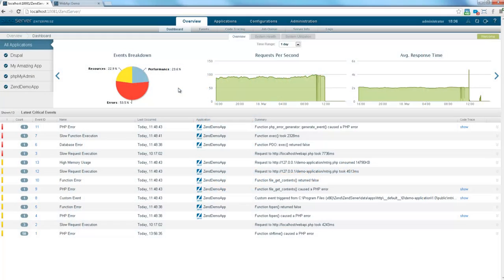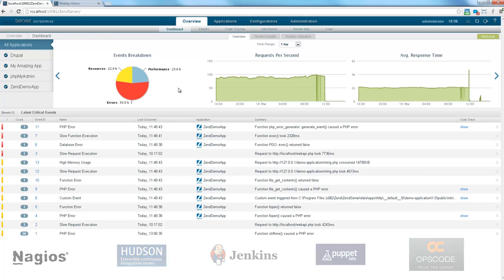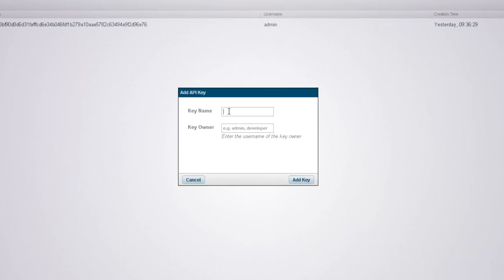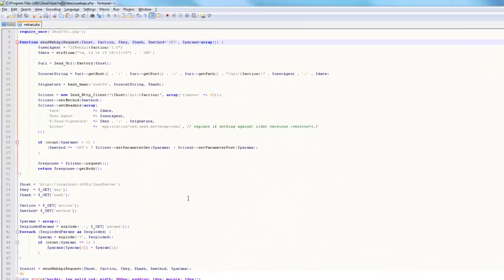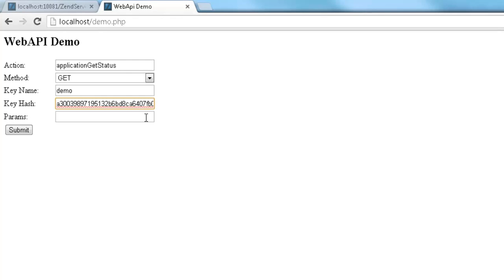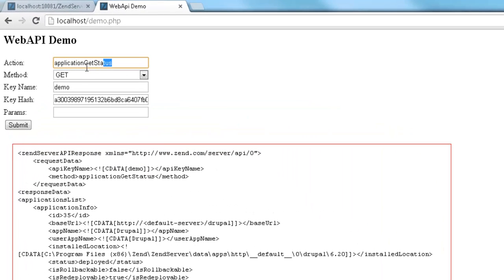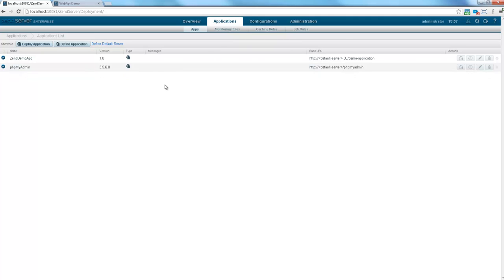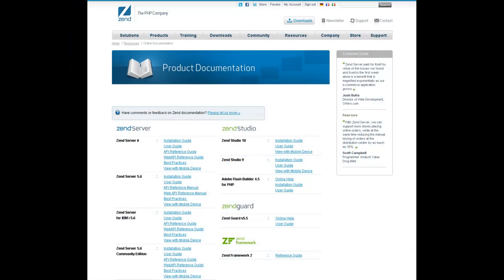Integration and WebAPI in Zend Server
Describes how to integrate with Zend Server using Web API.